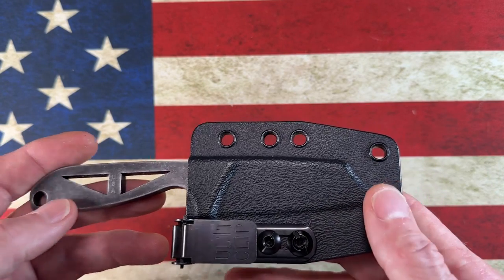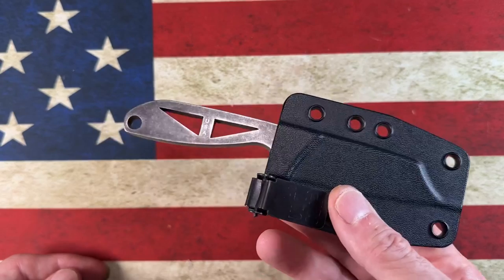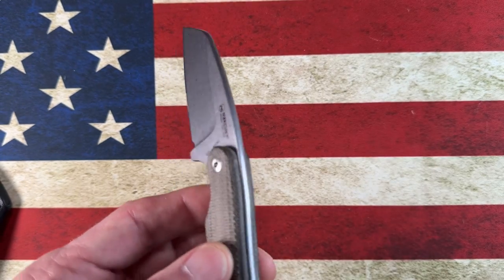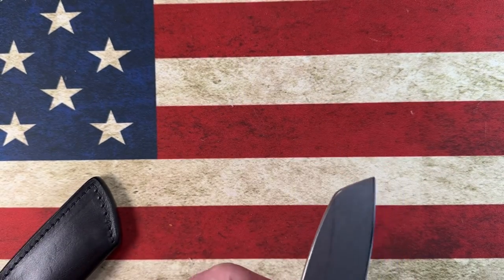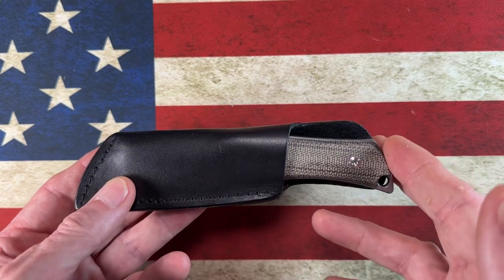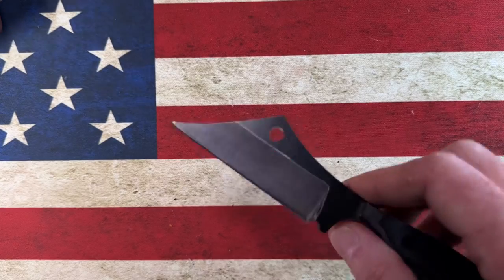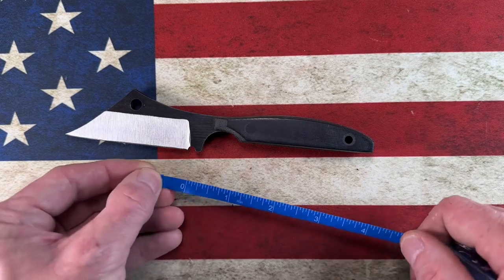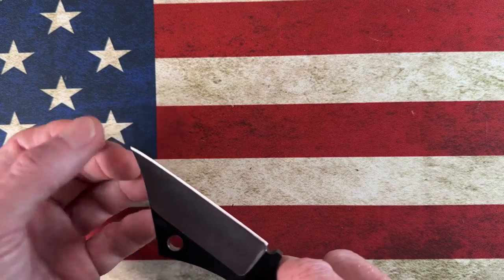My Top 5 Wharncliffe / Sheepsfoot EDC Fixed Blade Knives!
My top 5 is really 6 with a few “honorable mentions”!

Honorable Mentions:
LUC Knives - Squall
Artisan Cutlery - Sea Snake
Kizer - Variable

6. Bradford - G Cleaver
5. Mercury Kali Sheepsfoot
4. Suprltiv - Hella
3. MKM  - Makro 2
2. Viper - Lil 2
1. Jason Grant - JKal Street Cleaver